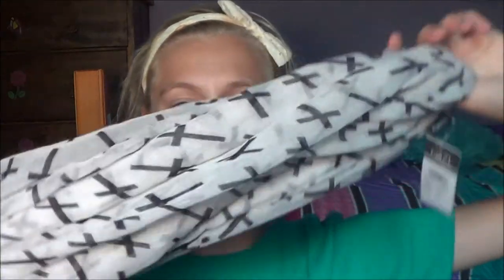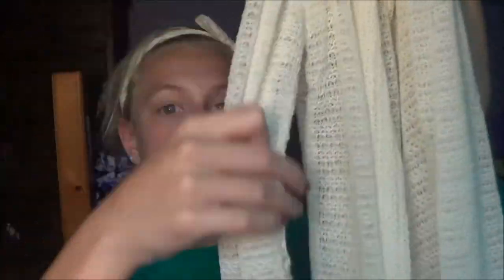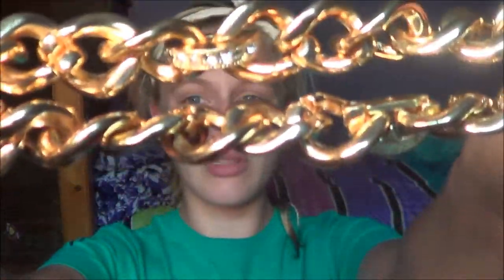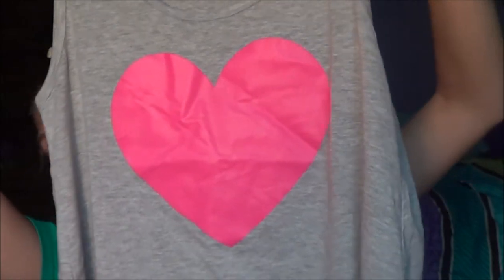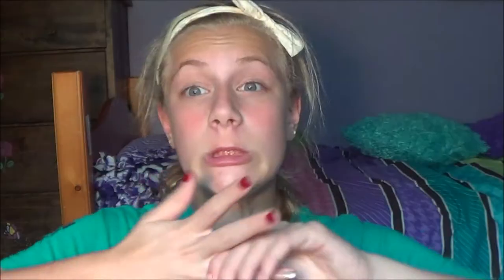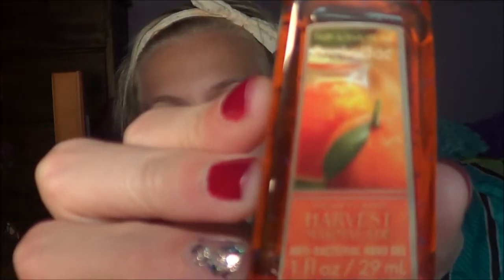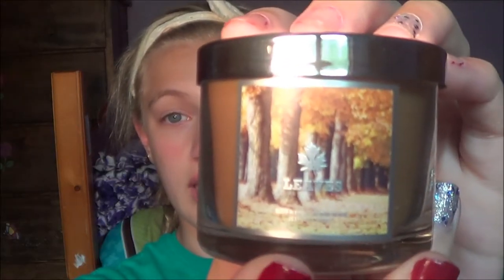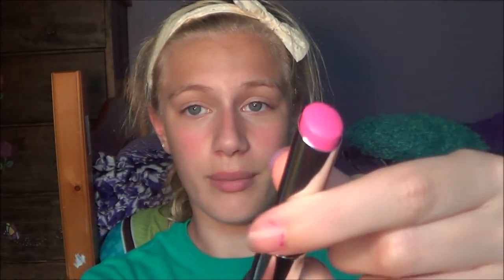Fall Mall Haul! (Ft. Forever21, BBW, and more!)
💗OPEN BEFORE YOU COMMENT AND RATE💗
Watch in 1080p or 720p for AMAZING qualityy! :D

🌸FAQ'S🌸
Name: Ally
Age: 14
Grade: 8th
Sub for Sub: Umm...no
Shoutouts: Only if necessary ;)
Camera: Sony Handycm HDR-CX 190
Editor: Windows Movie Maker 8